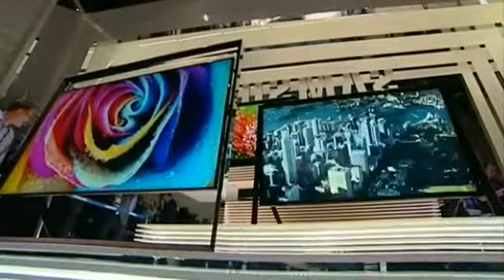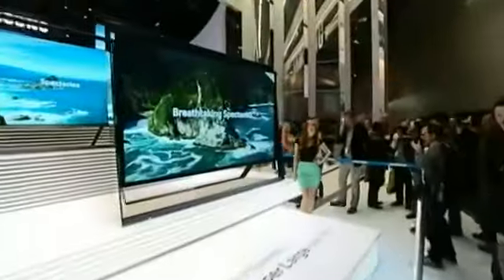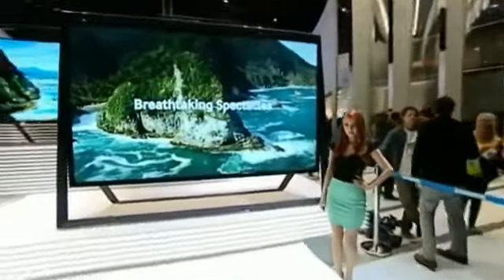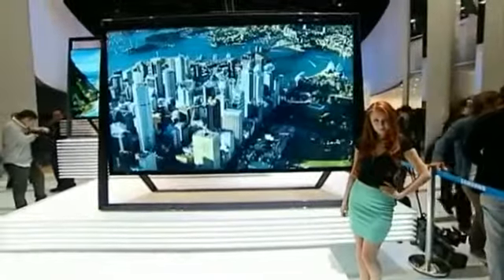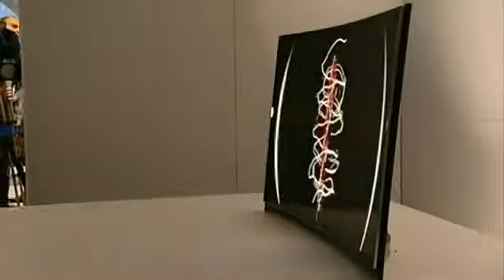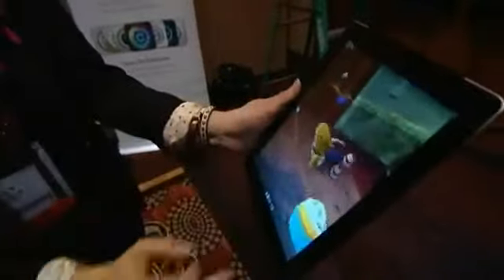CES 2013 Curved, 4K and interactive TVs launch in Las Vegas YouTube YouTube